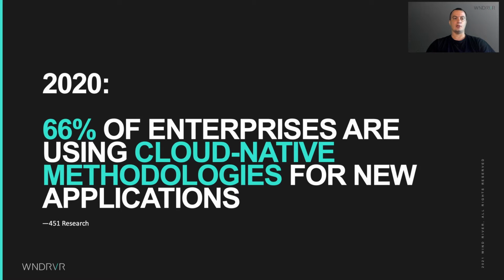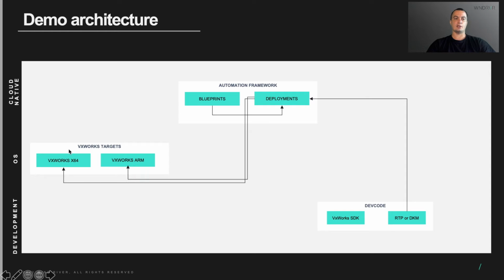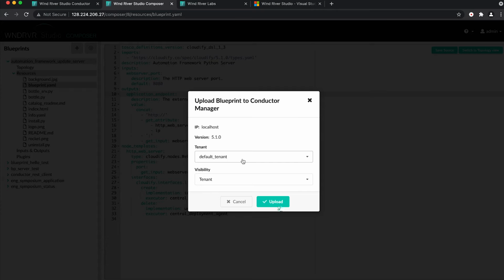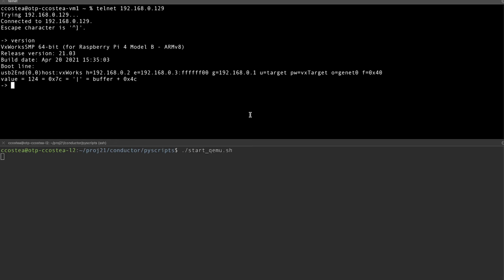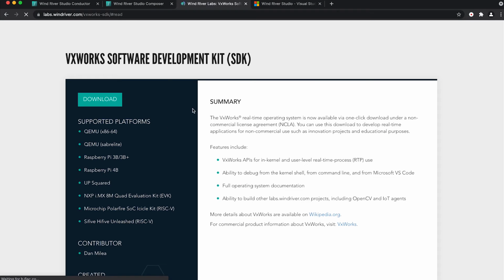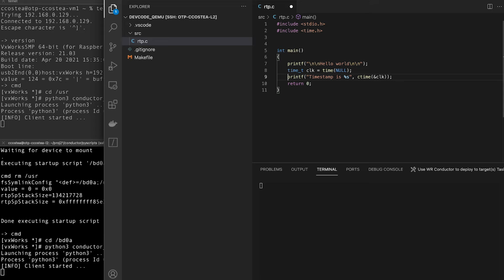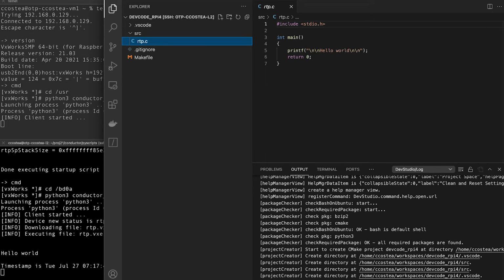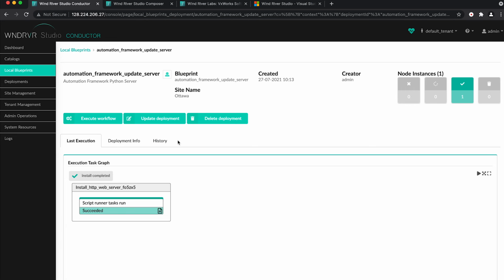Automation Framework for VxWorks Deployments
Технический вебинар компании WindRiver – одного из мировых лидеров по разработке операционных систем реального времени (ОСРВ).
Вебинар “Automation Framework for VxWorks Deployments” будет интересен в первую очередь инженерам, которые работают или планируют работать с ОСРВ VxWorks.
На вебинаре рассказывается об Automation Framework как единой панели для управления разработкой приложений в крупномасштабной среде распределенных объектов.
В демо-примере вебинара будет показана архитектура взаимодействия Automation Framework из облачной инфраструктуры с операционными системами локальных устройств типа Rasberry Pi для их последующей оркестрации. В указанном примере используется программное обеспечение из виртуальной лаборатории WindRiver Labs – VxWorks SDK for IA-QEMU и VxWorks SDK for Rasberry Pi 4.